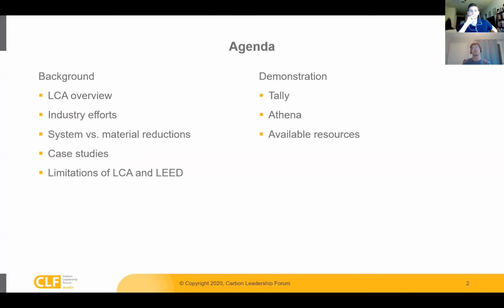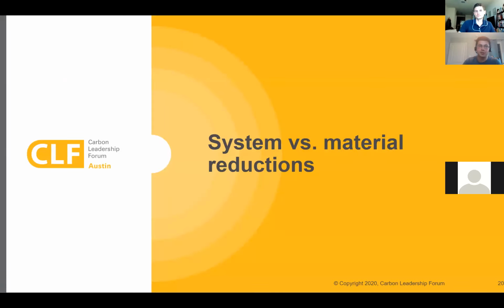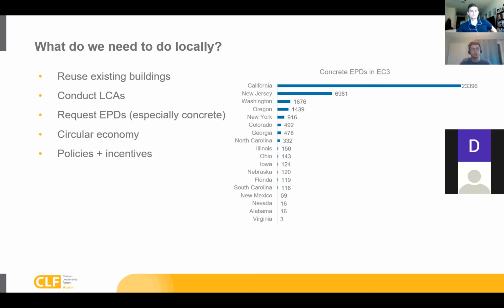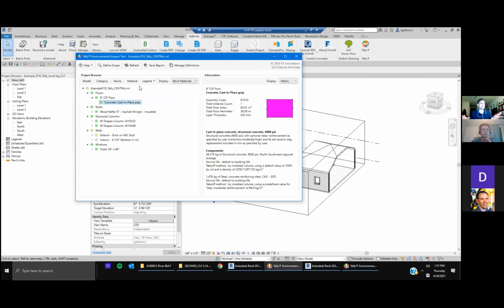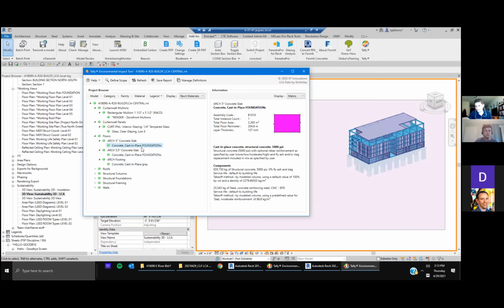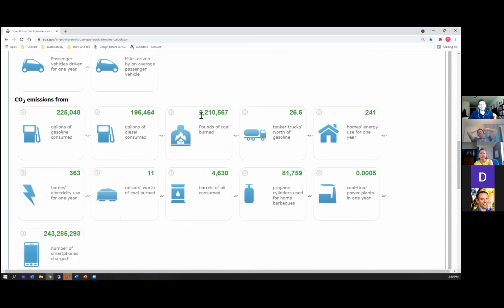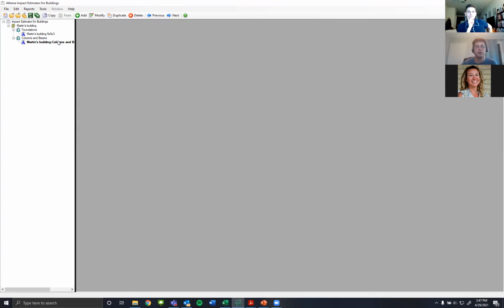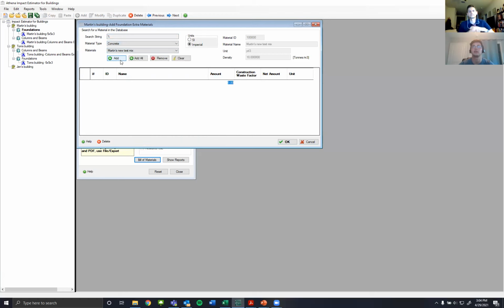LCA Workshop (CLF Austin)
Overview of LCA and demonstration of Tally and Athena with Tom Gibbons (Page Architects) and Martin Torres (Austin Energy Green Buildings). Hosted by CLF Austin.